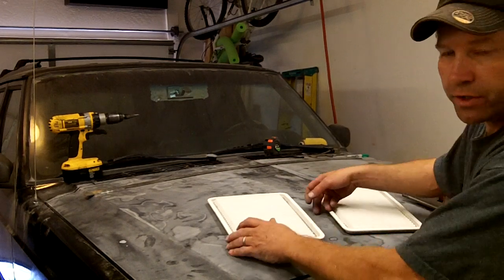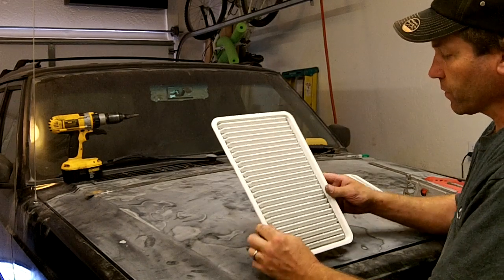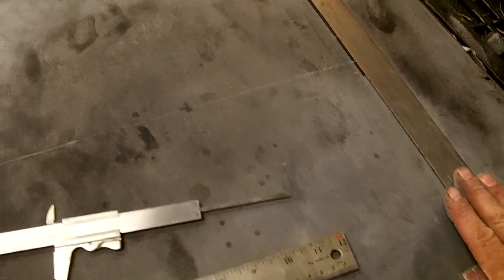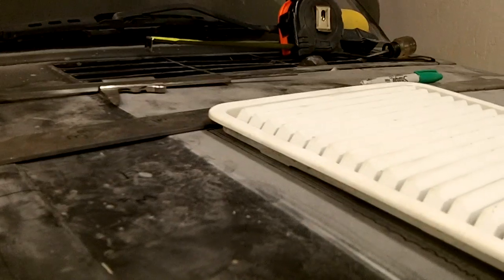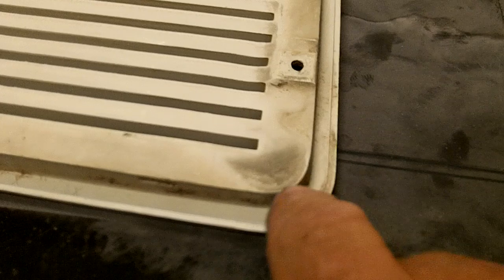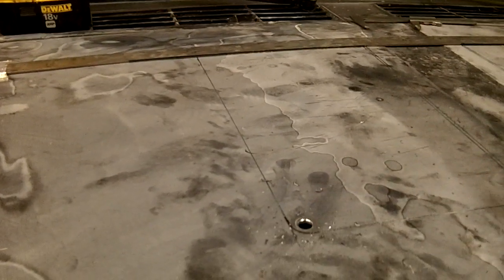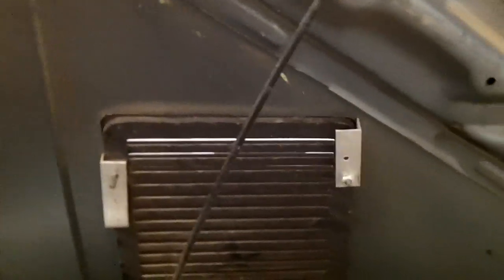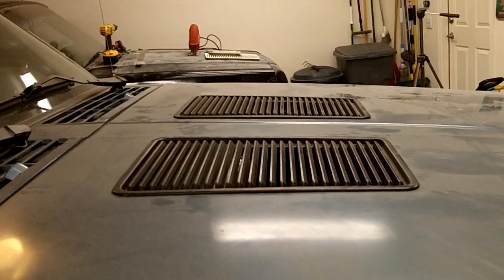How to Install Hood Vents in a Jeep Cherokee XJ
You'll need 1 set of 85, 86 Chrysler New Yorker Turbo or LeBaron Turbo Hood Vents.
A good idea on painted surfaces is to apply painter tape to and around the area that needs to be cut out. This way you can make marks on the tape with no worries of any permanent marks on the hood.
Take care not to over tighten the screws as the vents are made of fiberglass and it is possible to pull the screw through the vent if over tightened.
The brackets that hold the vents to the hood are aluminum 1/16 thick by 1/2 x 3/4. You can find this at Lowes in a 4-foot stick.